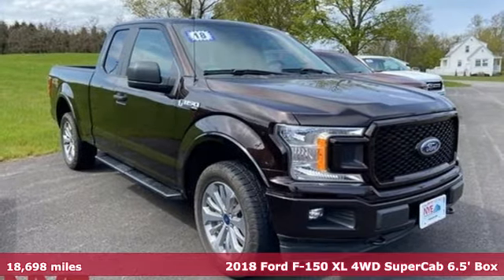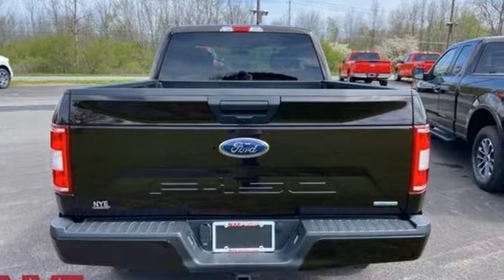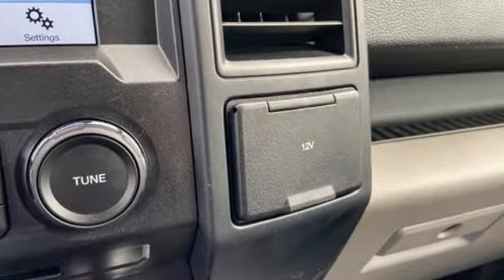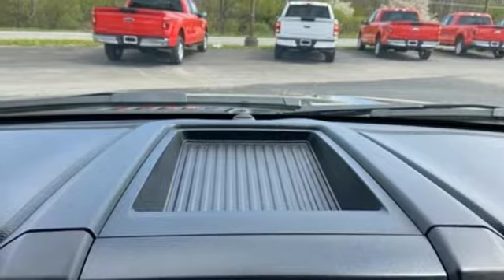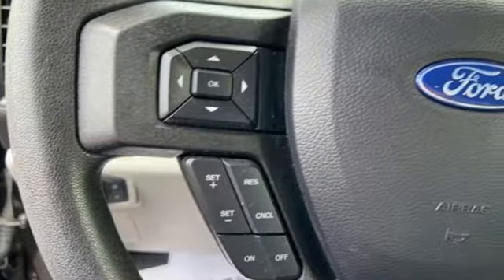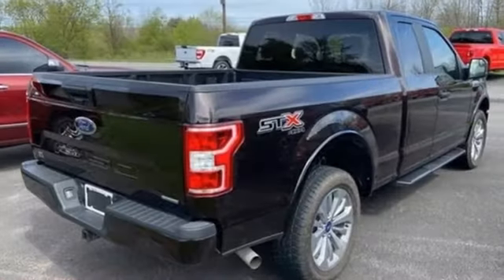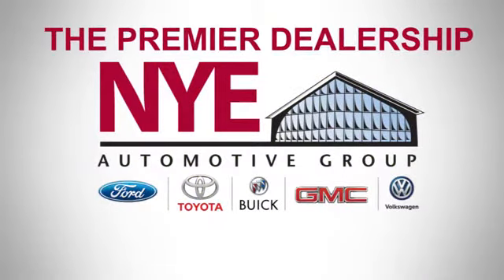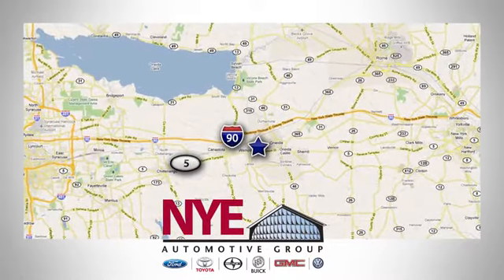2018 Ford F-150 Utica NY Oneida, NY BF1836 - SOLD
Year: 2018
Make: Ford
Model: F-150
Trim: XL
Engine: 2.7L V6 EcoBoost
Transmission: 10-Speed Automatic
Color: Red
Interior: Medium Earth Gray
Mileage: 18698
Stock #: BF1836
VIN: 1FTEX1EP1JFE06817
Recent Arrival! CARFAX One-Owner. INCLUDES WARRANTY, REMAINDER OF FACTORY WARRANTY, BLUETOOTH, REAR BACKUP CAMERA, ALLOY WHEELS, 4WD, 20" Machined-Aluminum Wheels, 4.2" Productivity Screen in Instrument Cluster, Body-Color Front & Rear Bumpers, Body-Color Surround w/Black Mesh Insert Grille, Box Side Decals, Cruise Control, Driver/Passenger Seat Back Pocket, Equipment Group 101A Mid, Fog Lamps, Illuminated Entry, Manual Driver/Passenger Lumbar, MyKey, Perimeter Alarm, Power Door Locks, Power Front & Rear Windows, Power Glass Sideview Mirrors w/Black Skull Caps, Power Tailgate Lock, Privacy Glass, Radio: AM/FM Stereo/Single-CD Player, Rear Window Defroster, STX Appearance Package, SYNC, SYNC 3, Unique Sport Cloth 40/Console/40 Front-Seats, Wheels: 17" Silver Painted Aluminum, XL Power Equipment Group, XL Sport Appearance Package. Magma Red 2018 Ford F-150 XL 4WD 10-Speed Automatic 2.7L V6 EcoBoostbrbrOdometer is 8148 miles below market average!brbrAwards:br * 2018 KBB.com Brand Image Awards * 2018 KBB.com 10 Most Awarded Brands

Address:
1441 Genesee St.